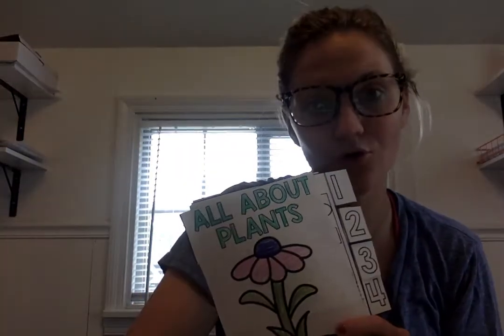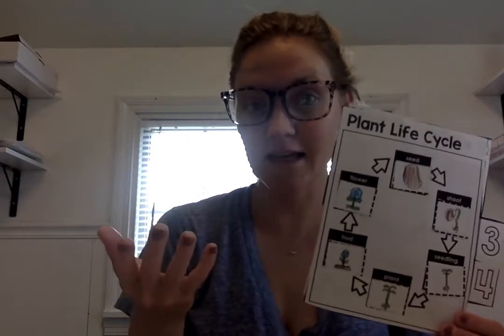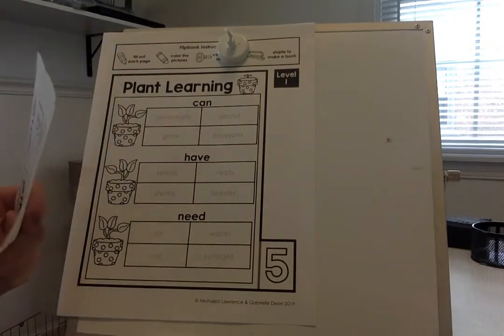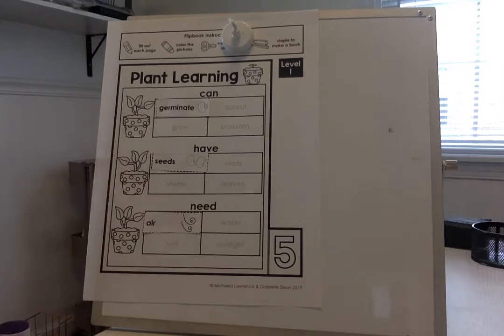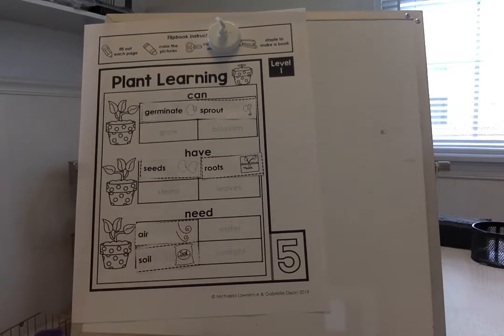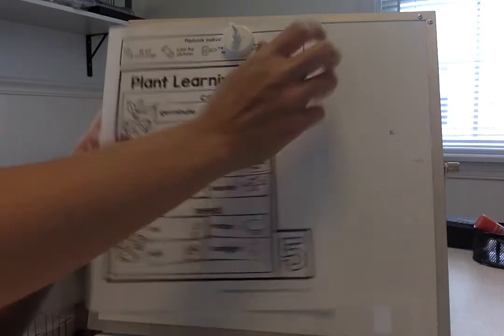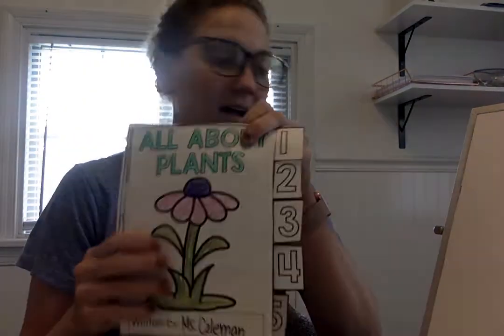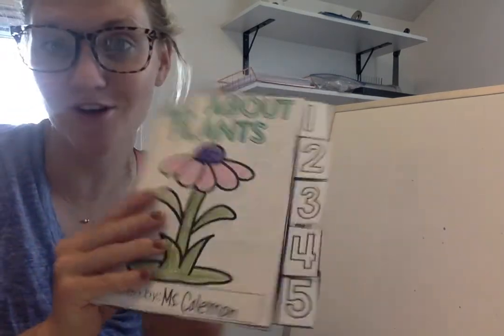all about plants pg 5